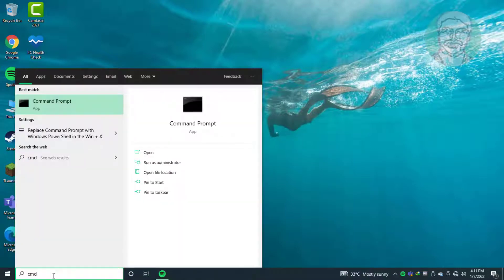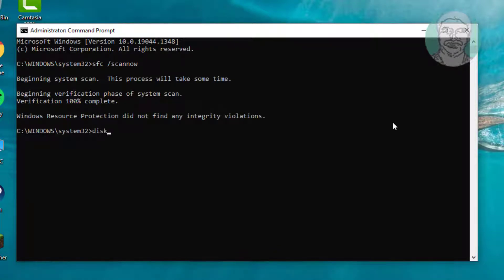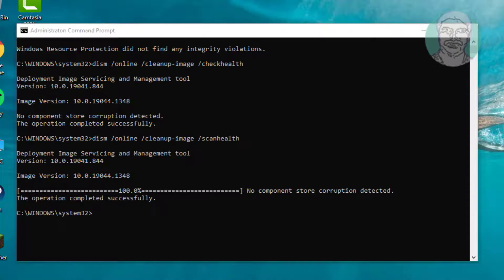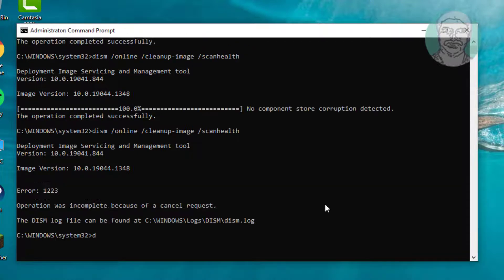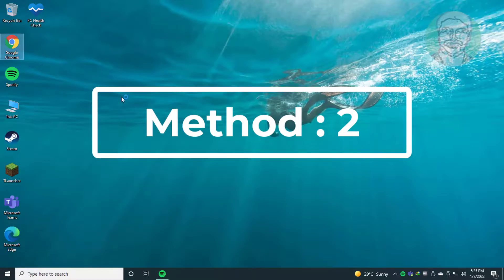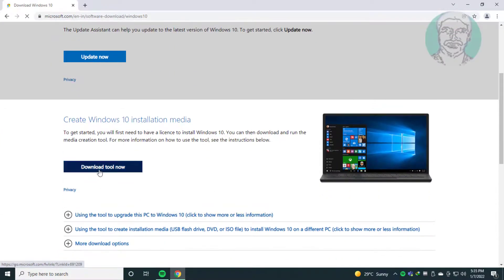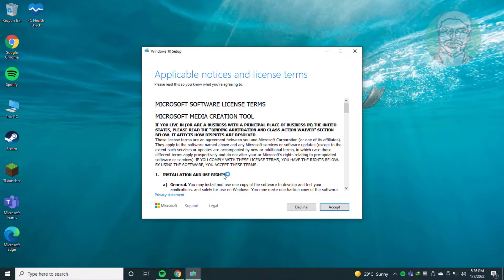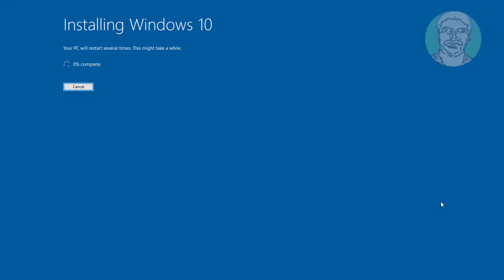Fix This File Does Not Have an App Associated With It for Performing This Action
This Tutorial Helps to Fix This File Does Not Have an App Associated With It for Performing This Action

00:00 Intro
00:08 Method 1 - System File Checking
03:27 Method 2 - Update Windows 10 Using Media Creation
04:29 Closing